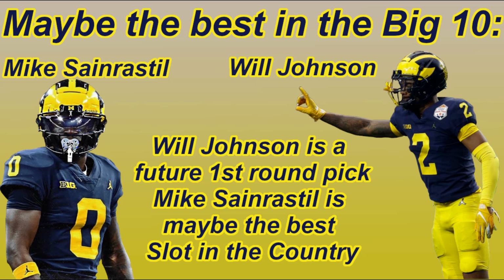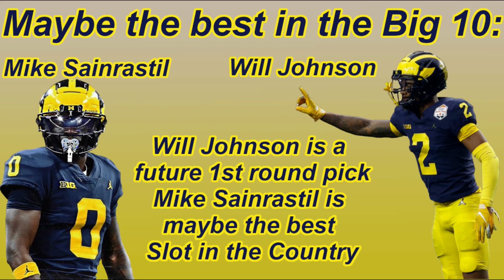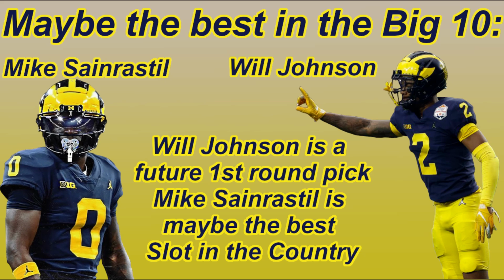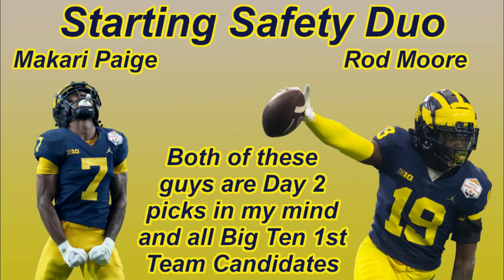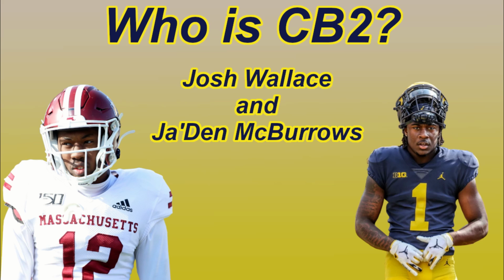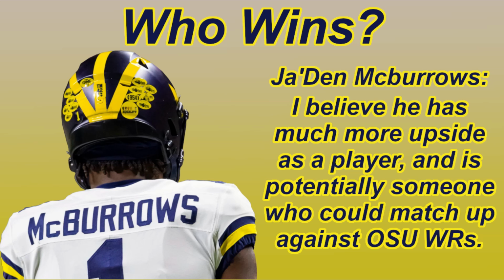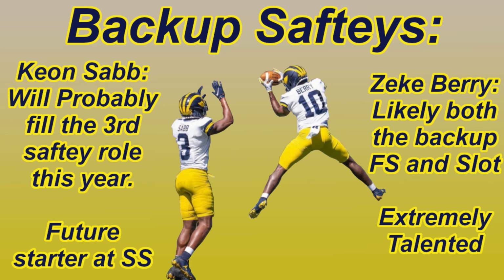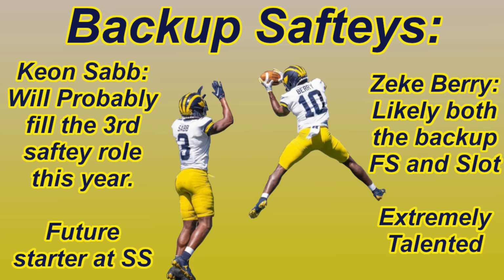Understated and Underestimated: The Michigan Secondary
In this video I talk about the Michigan DBs, their roles, and who's waiting in the wing.

0:00-0:52 into and thank you
0:52-2:26 CB and Slot CB Starters (also sorry I spelled Sainristil wrong)
2:26-3:36 FS and SS Starters
3:36-5:40 CB2 Contenders
5:40-7:27 CB2 Winner
7:27-9:07 Back Up Safety’s
9:07-11:32 back up CBs.
11:32-13:23 Young Guys to keep an eye on
13:23-14:57 End and what’s up next?